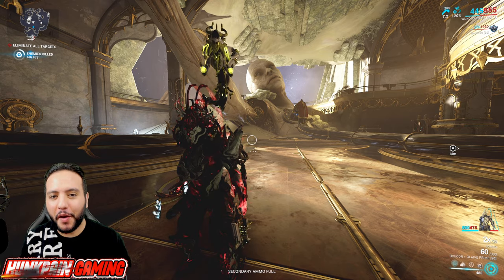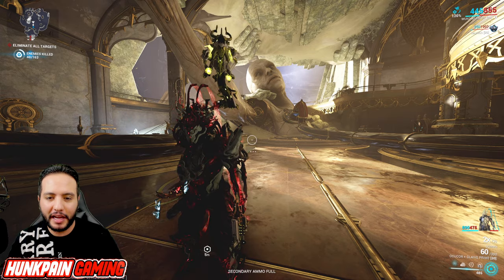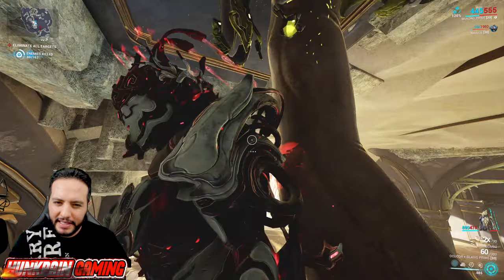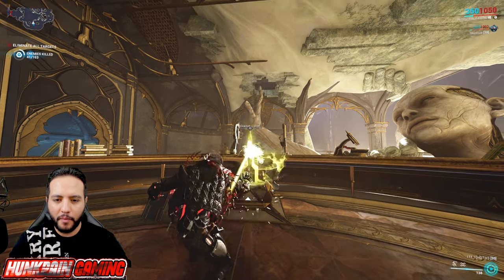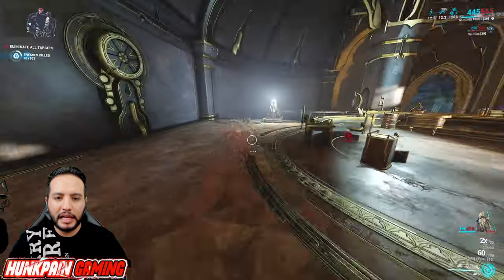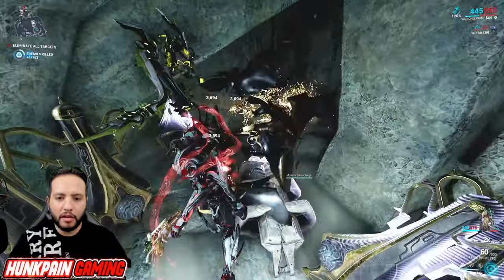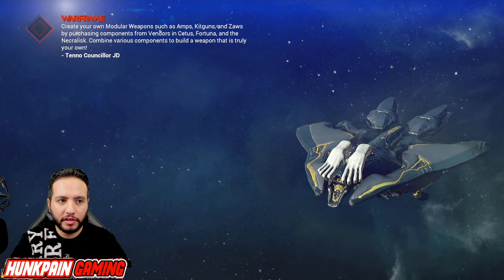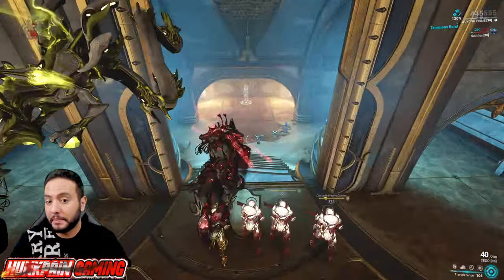Simulacrum Secret Chamber Puzzle Guide | Dante Unbound [Warframe]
A New Puzzle in the Simulacrum Room!
In this video, I will guide you on how to unlock the hidden chamber.
Social & community :
PC SPECS:
Processor: Intel I9 13gen
Graphic Card : Rtx 4090
Memory: 64 GB RAM
Storage: 2 TB SSD Sumsung pro
Web camera : Logi